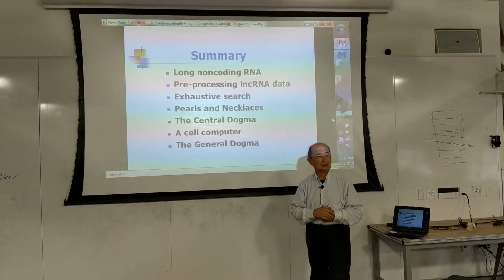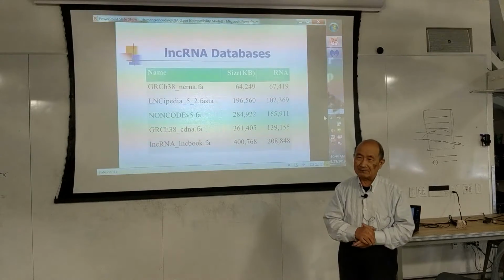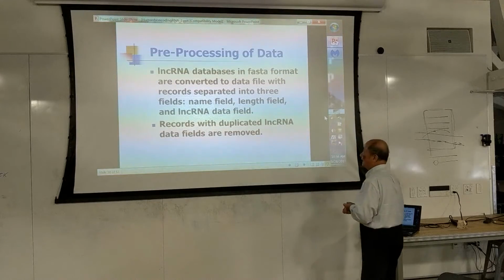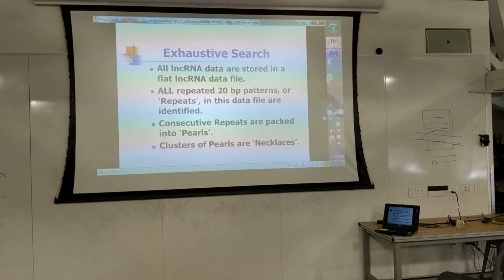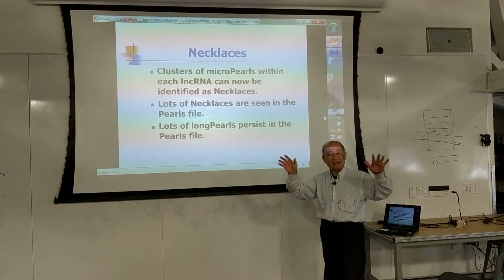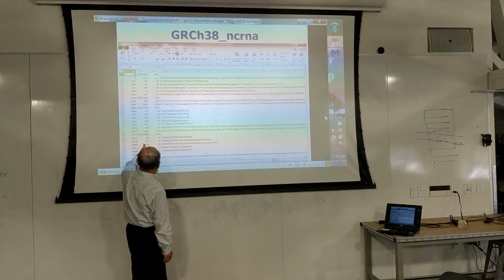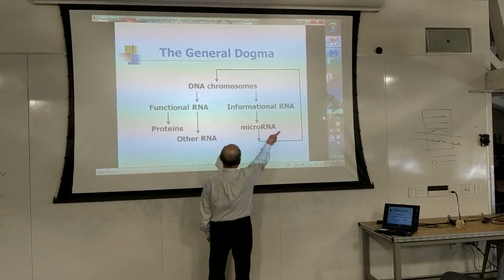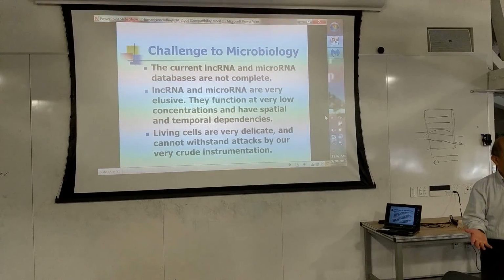SVFIG 28Sep2019 - Morning